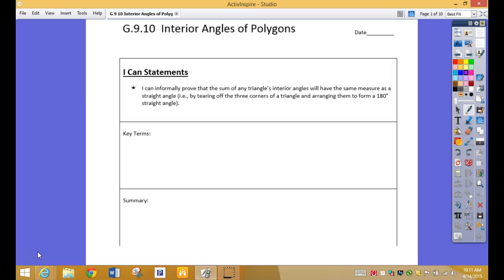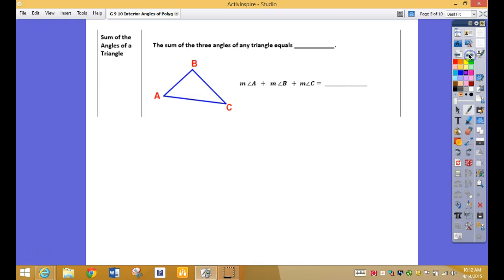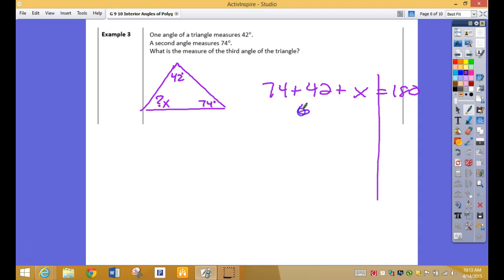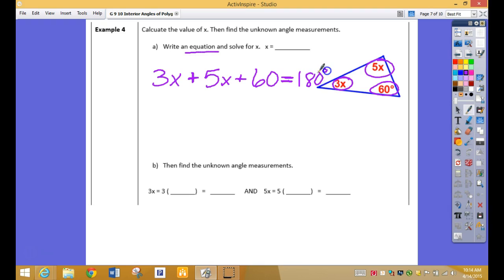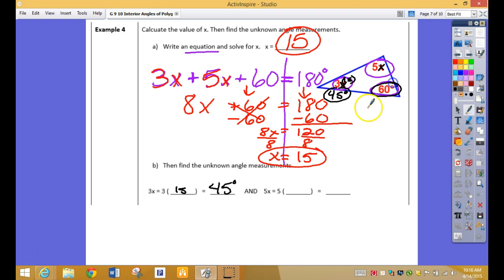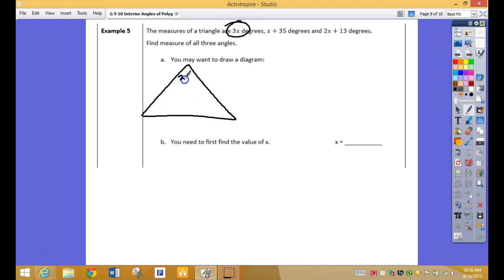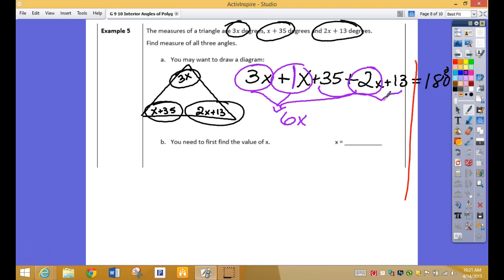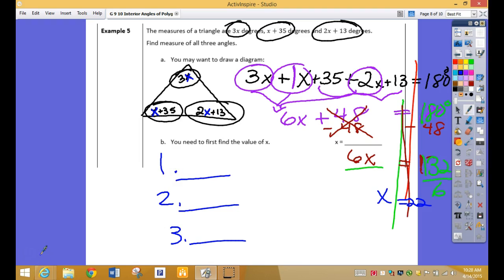G.9.10 Interior Angles of a triangle